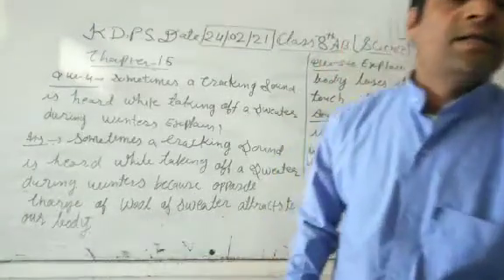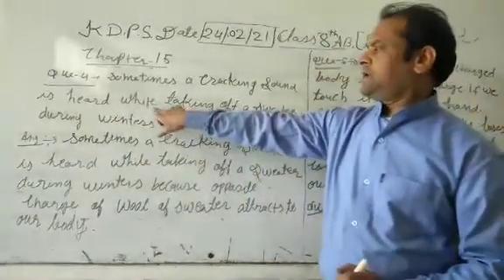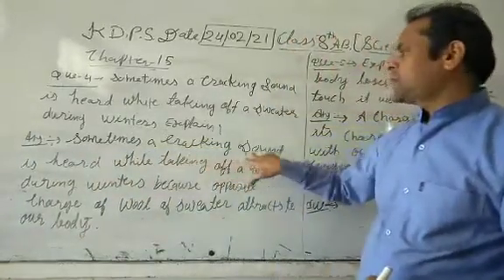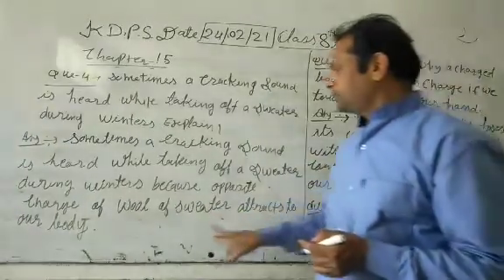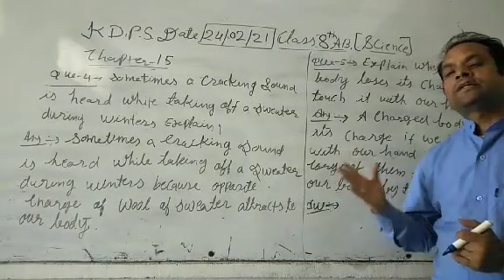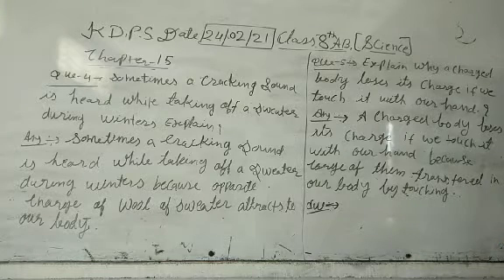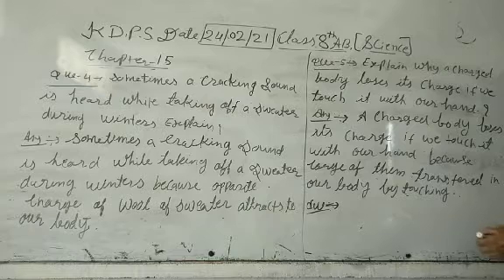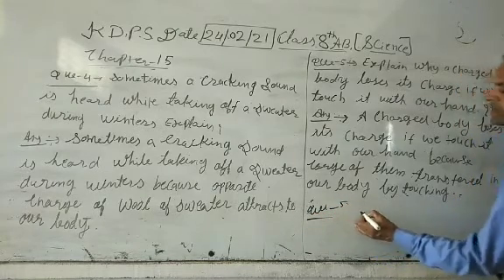Exercise class 8 AB science Chapter 15